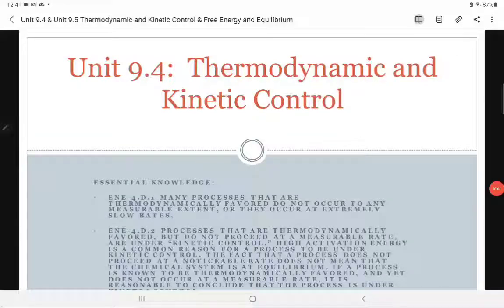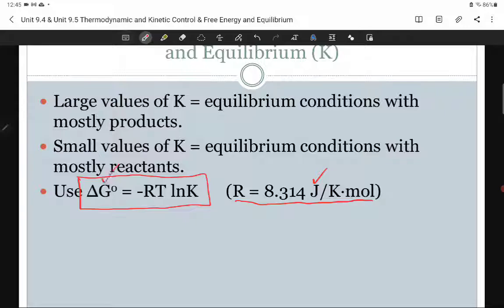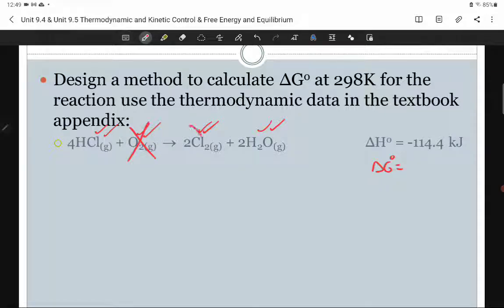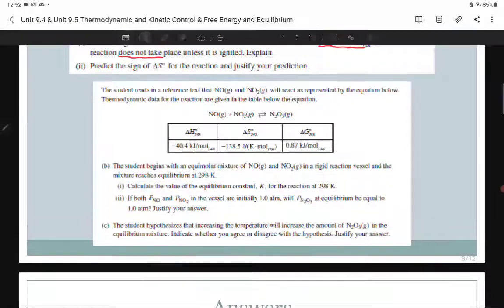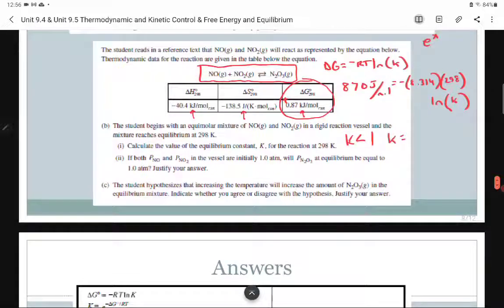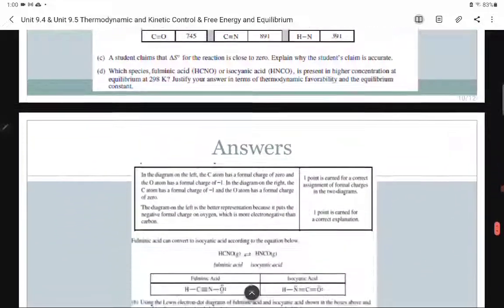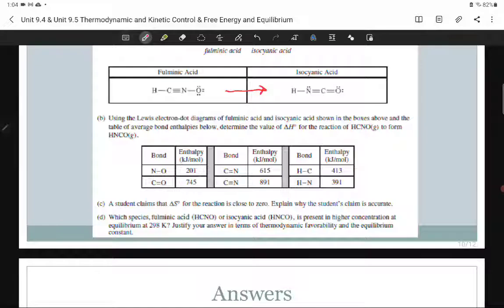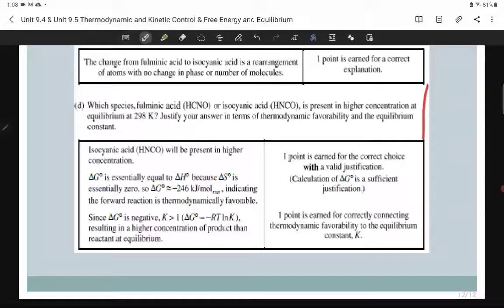Units 9.4 & 9.5